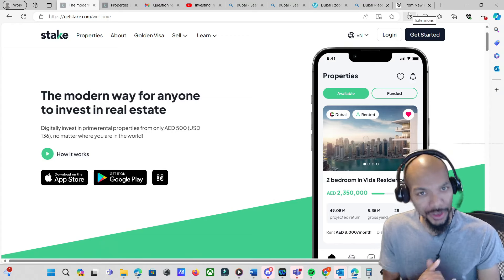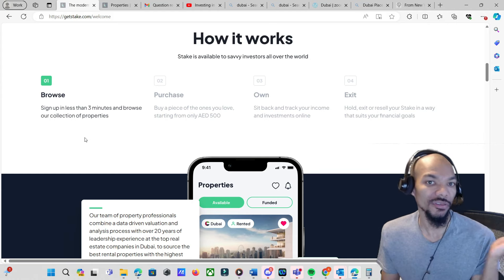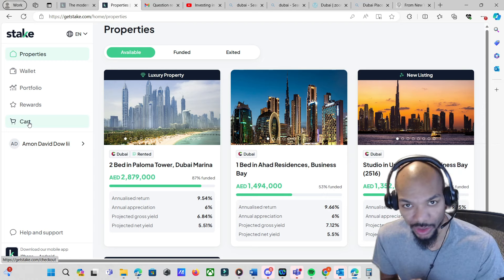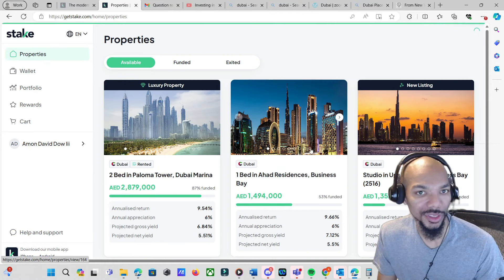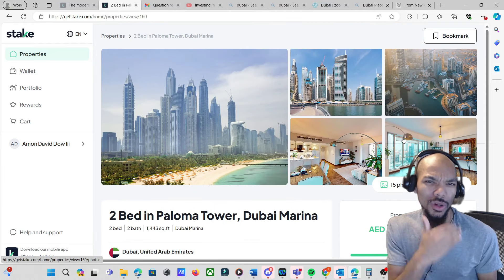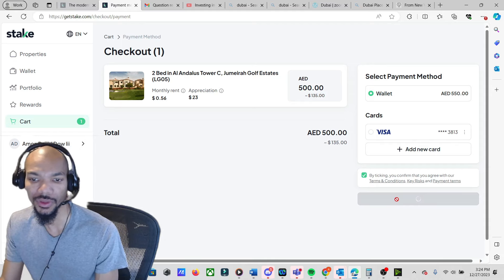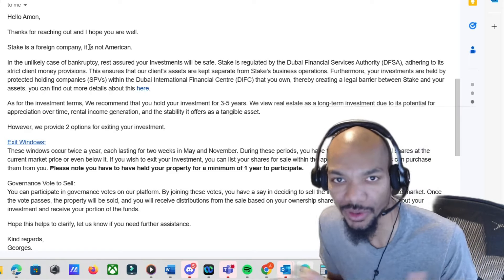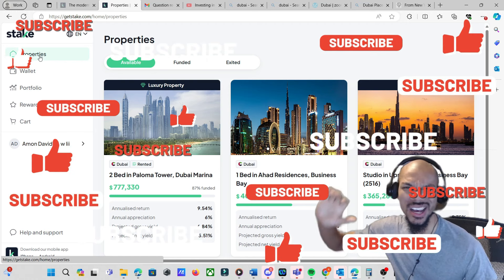INVESTING IN DUBAI REAL ESTATE PROPERTY WITH STAKE (ONLY $135)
INVESTING IN DUBAI REAL ESTATE  PROPERY WITH STAKE (ONLY $100)

Stake, designed exclusively for investing in the thriving real estate market of Dubai. In this comprehensive guide, I'll walk you through the process of buying properties using Stake, showcasing its user-friendly interface and highlighting its unique features. You'll discover how Stake provides a seamless and secure way to invest in Dubai's property market, offering access to a wide range of properties and investment opportunities. I'll also share invaluable tips and strategies to maximize your returns and mitigate risks when using the platform. Whether you're a seasoned investor or a beginner looking to dive into real estate, this video is your ultimate resource to leverage Stake and unlock the potential of Dubai's property market. Don't miss out on this opportunity to become a savvy investor with Stake!"

Are you ready to tap into the lucrative Dubai property market? Join me in this in-depth video as we explore Stake, the revolutionary investing platform that allows you to invest in properties in Dubai. With Stake, you can easily buy, sell, and manage real estate assets, all from the comfort of your home.

In this step-by-step tutorial, I'll guide you through the process of buying properties on Stake, sharing valuable tips and strategies along the way. Discover how to leverage the user-friendly interface of Stake to find the best investment opportunities in Dubai's booming real estate sector.

From luxury villas to high-rise apartments, Stake offers a diverse range of property options tailored to meet your investment goals. We'll delve into the platform's advanced search features, allowing you to filter properties by location, price range, and more.

But that's not all! I'll also reveal essential information about Stake's security measures and transparent transaction process, ensuring your investments are safe and secure.

Whether you're a seasoned investor or a beginner eager to explore the world of real estate, this video is packed with insider knowledge and actionable insights. Don't miss out on this chance to leverage Stake and unlock your potential in Dubai's property market.

Watch now and embark on your journey to financial success with Stake!

By including relevant keywords like "Dubai Real Estate," "Investing in Dubai," "Stake Platform," and "Property Investment Dubai," and incorporating popular hashtags, this description is optimized for search engines like Google and YouTube, increasing the chances of ranking higher in search results and attracting targeted viewers to your video.
What is Stake 0:00
How it works? 1:13
Stake Platform 2:37
Convert AED TO USD 5:33
HOW TO BUY 7:40
QUESTION ABOUT APP 9:33